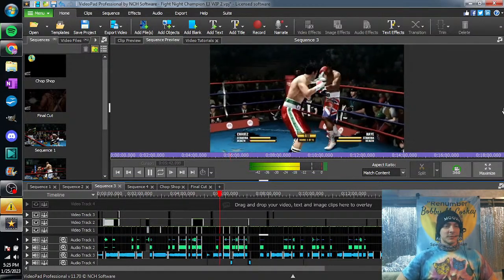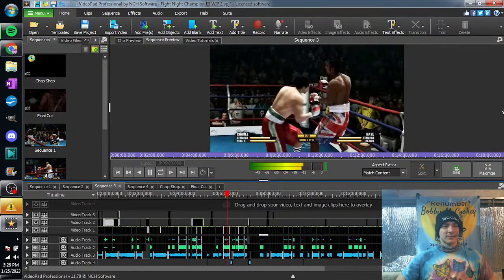Copy of Oni Camo Streaming; Season Finale (Pt 2) Fight Night Champion (Joe Frazier) |S1 C9.5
I have some channel announcements and the last episode of the season for ya! Stop in, hang out, and swing by again :)